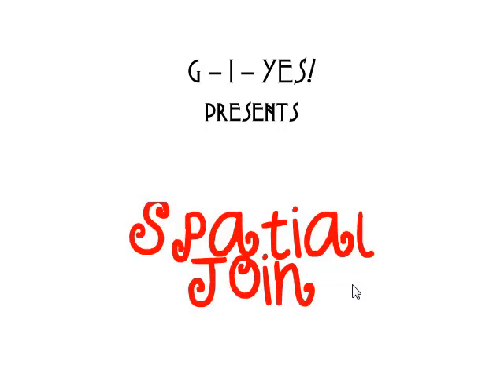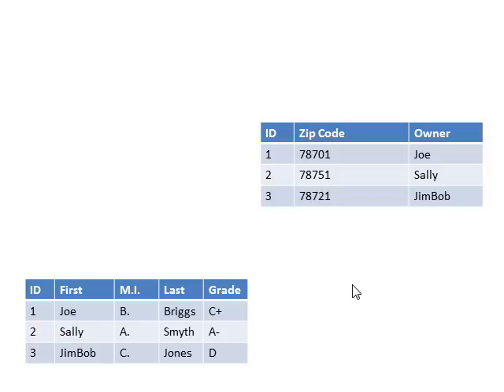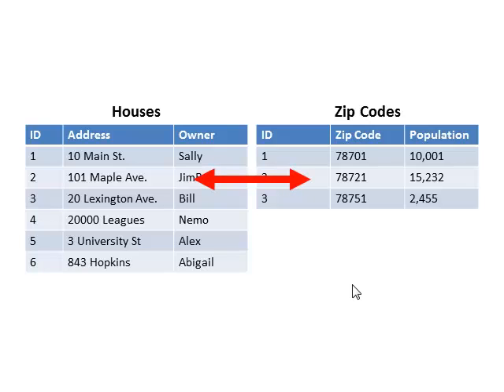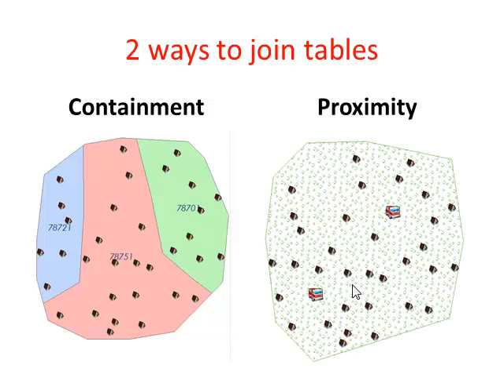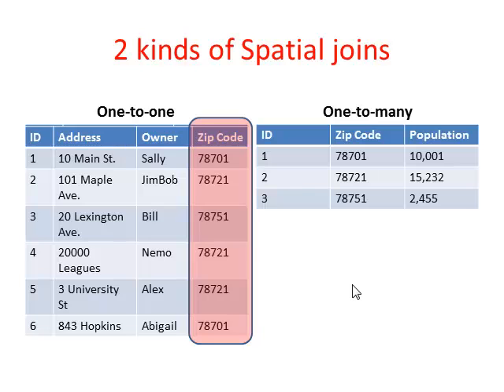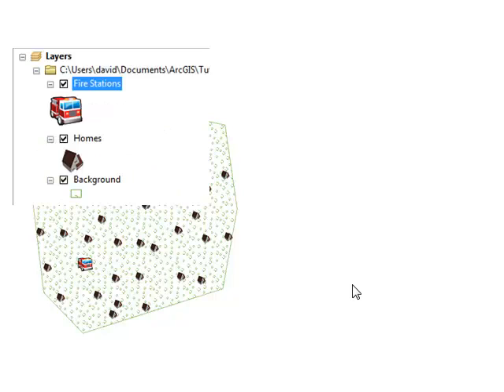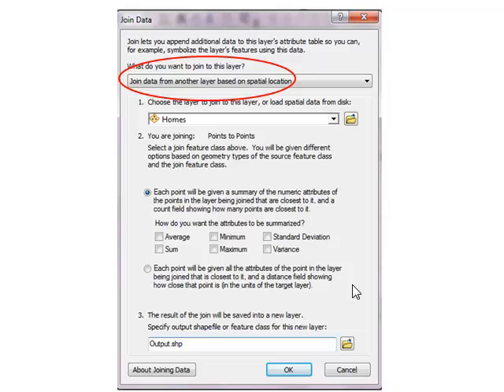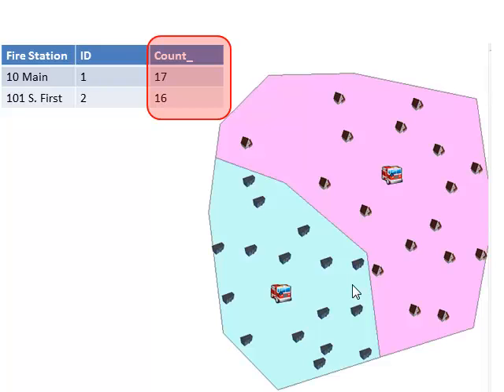All About Spatial Join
This is a brief tutorial on using spatial join. Enjoy!